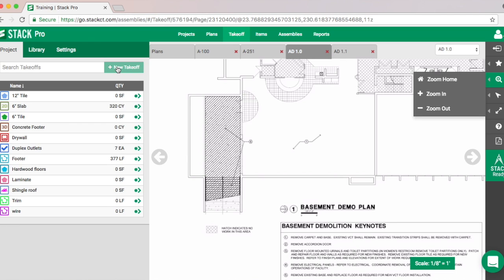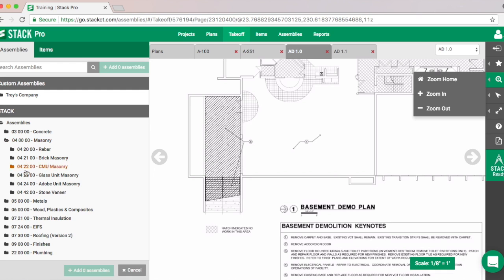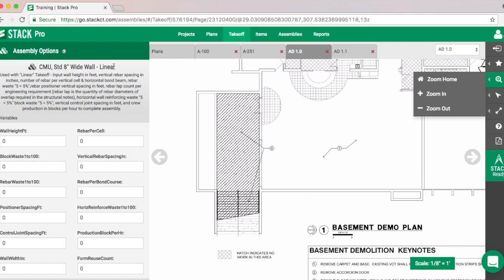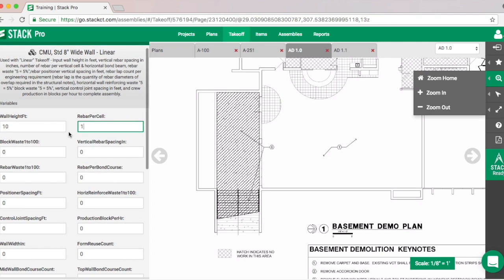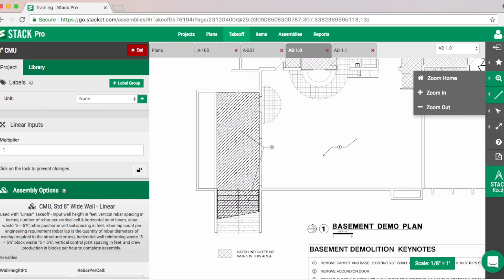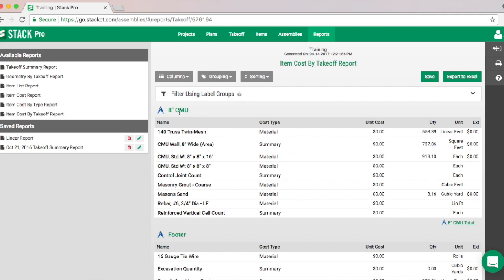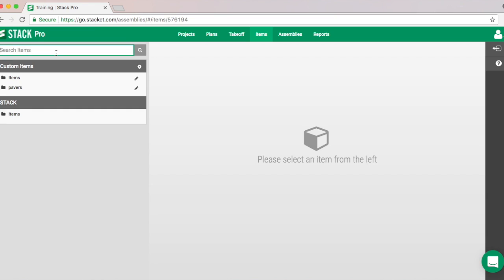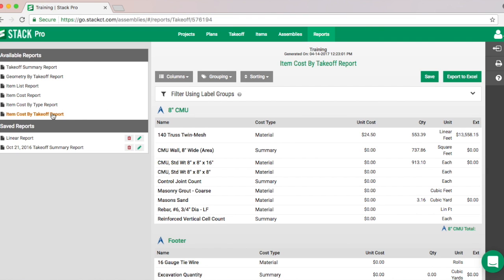Using STACK's Masonry Catalog | Complete Your Masonry Estimate estimate quickly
Do you work with masonry? Our masonry catalog provides a variety of already built items and assemblies to help speed and streamline your estimating process. Check it out!